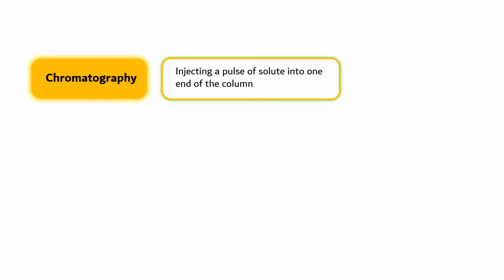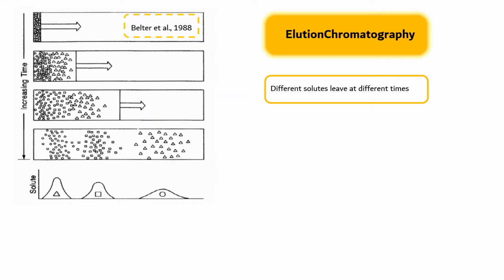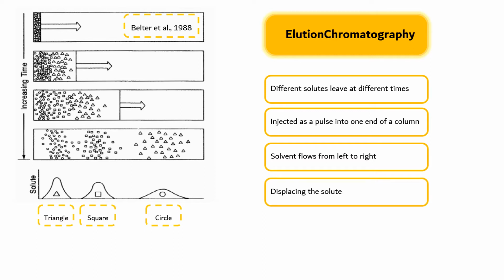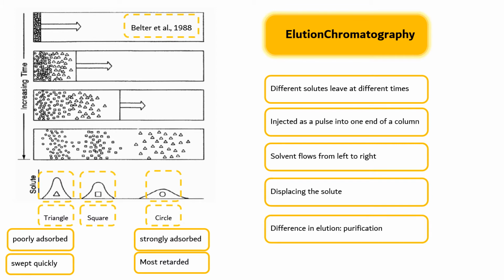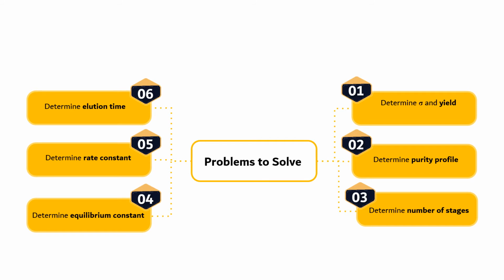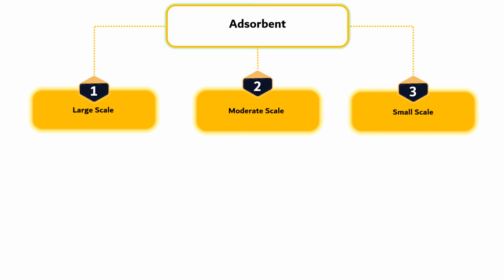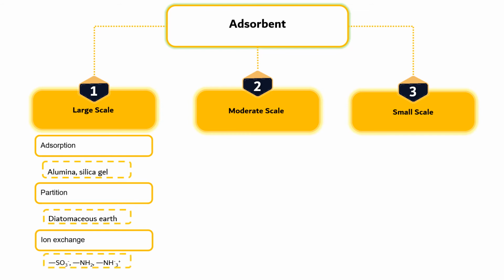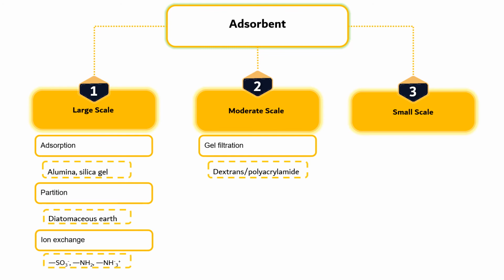BE3107 Principles of Bioproduct Separation Module 9_1